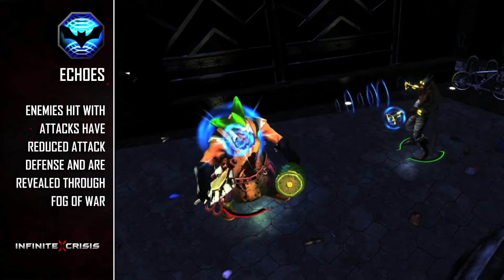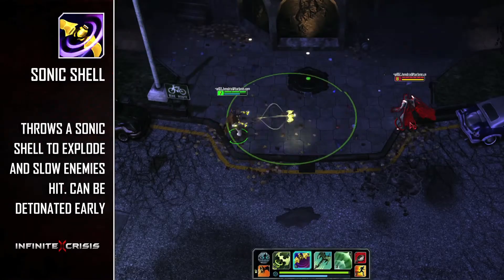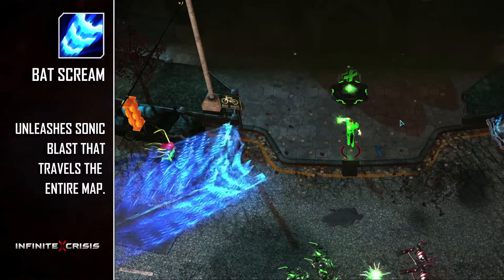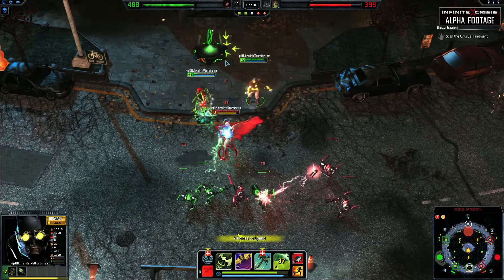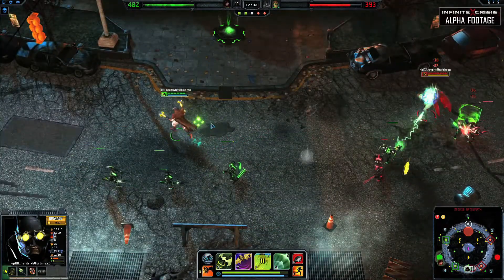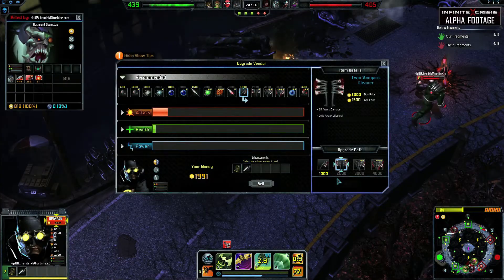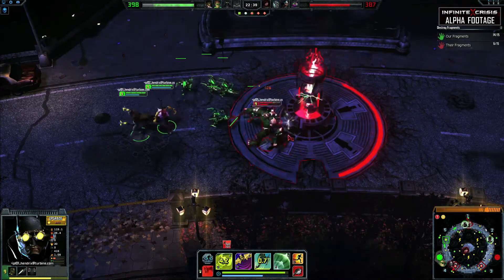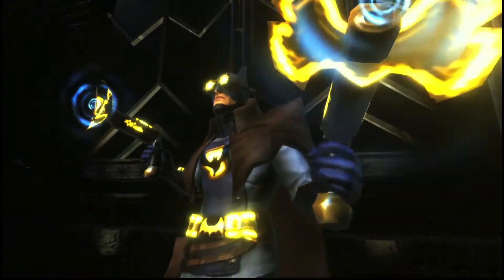Infinite Crisis - Gaslight Batman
Living in the Age of Invention, Gaslight Batman uses his amazing sonic weapons to strike from the shadows in his never ending war on crime.   Relying primarily on his trusty sonic pistols to deal the majority of his damage, his powers still pack a punch as well as offer utility to catch or escape his opponents